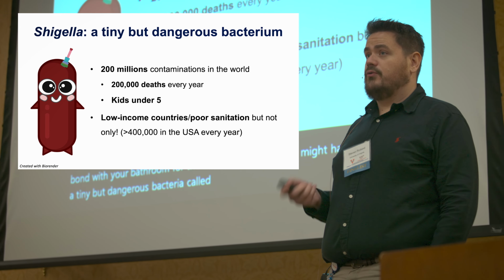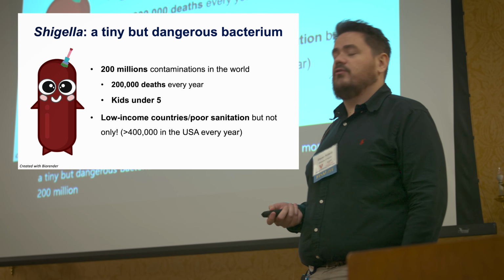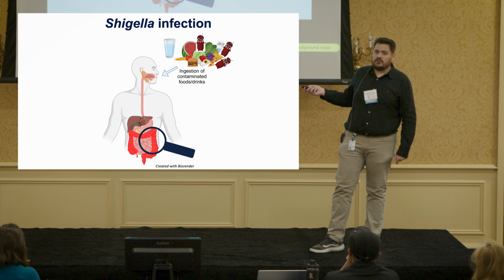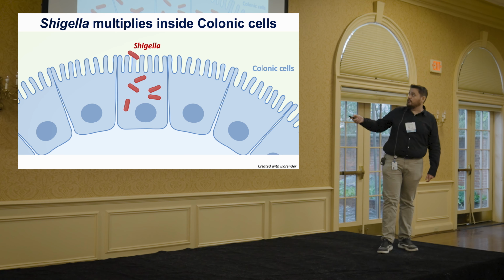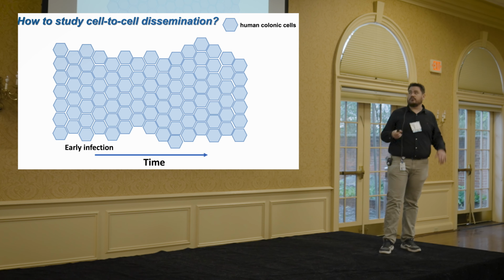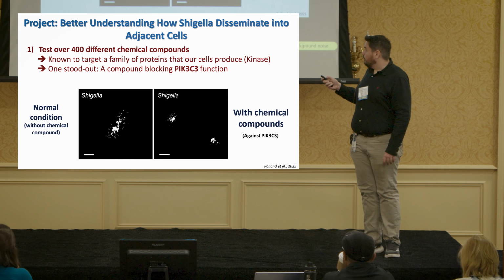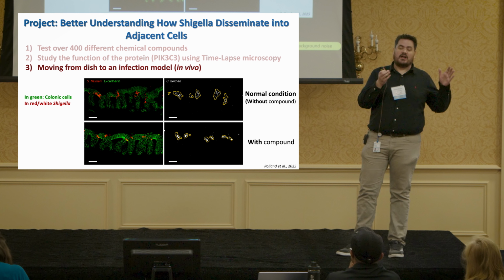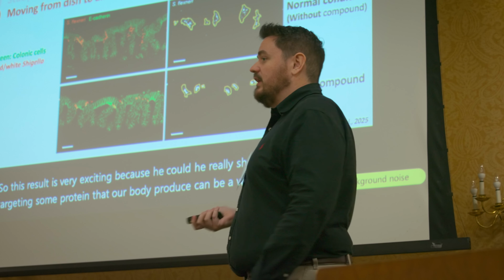2025 Postdoc Research Symposium Presentation - Steven Rolland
AUDIENCE CHOICE AWARD
“Colon Under Attack: Investigating How Shigella Invades and Spreads”
Steven Rolland, PhD
Department of Microbiology, Immunology, and Cancer Biology
University of Virginia